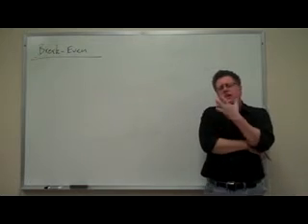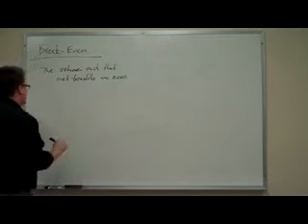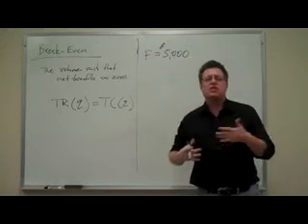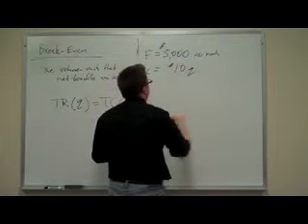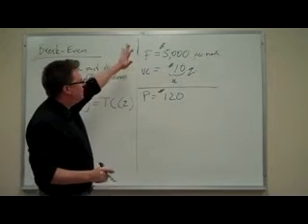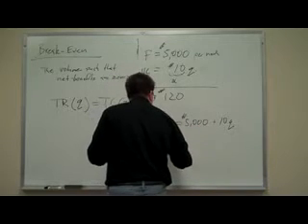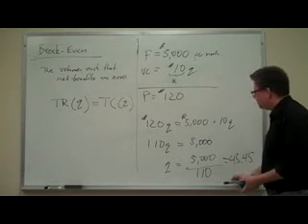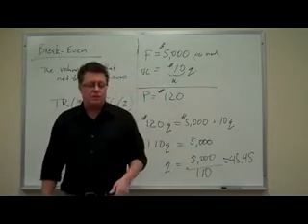Break Even Problem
Quantity that makes net benefits zero